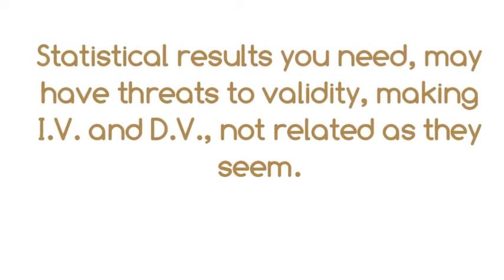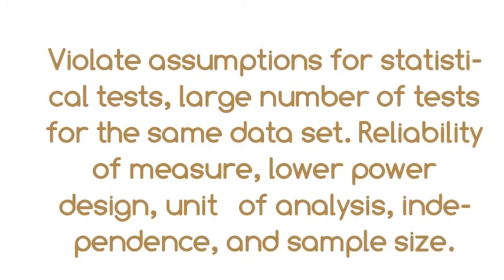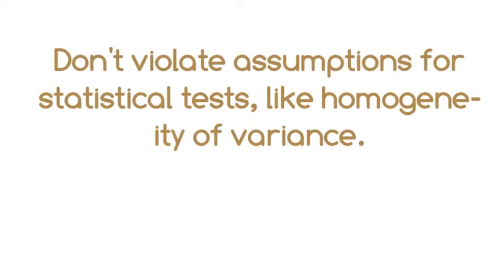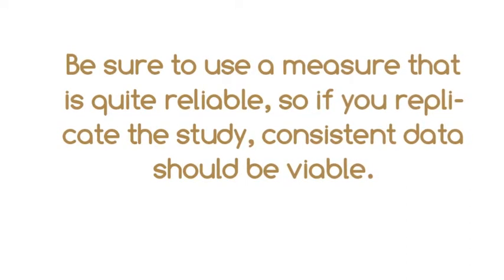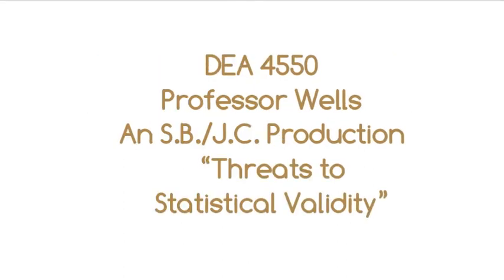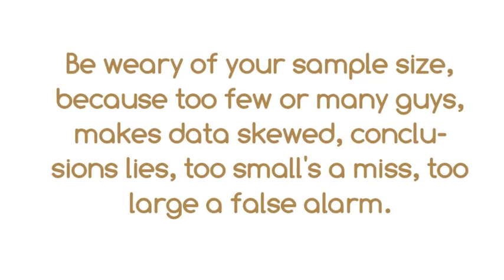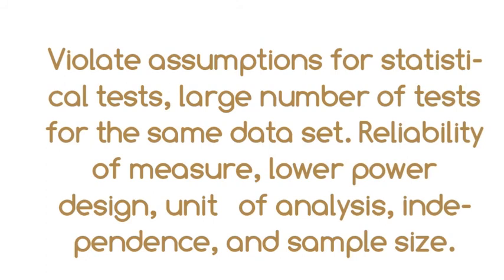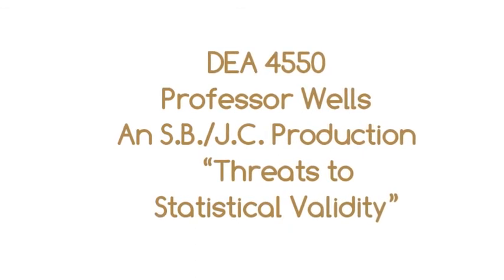Threats to Statistical Validity Song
DEA 4550 Mini 3
Threats to Statistical Validity